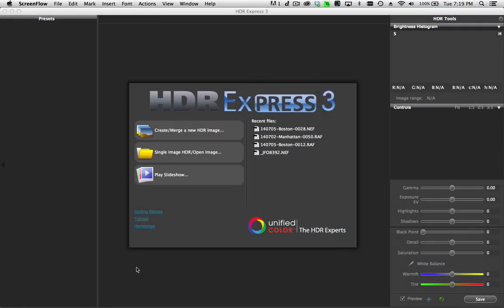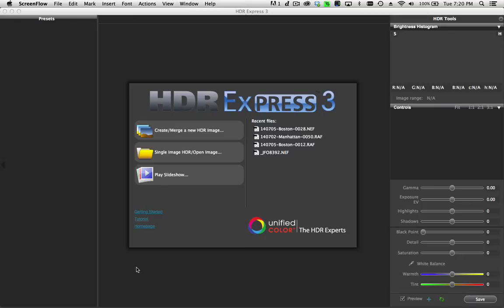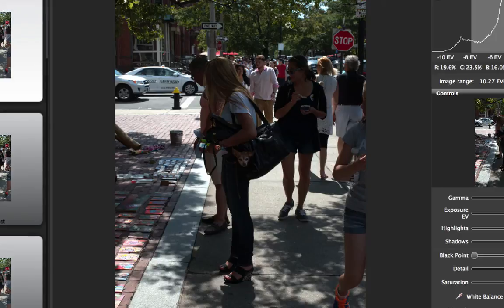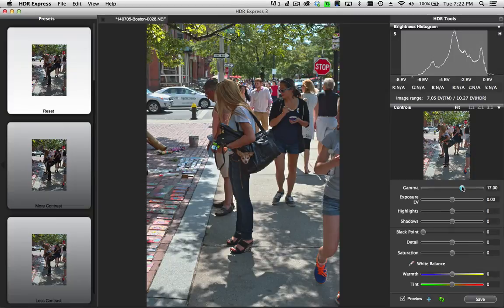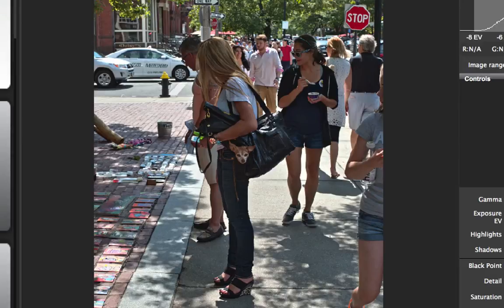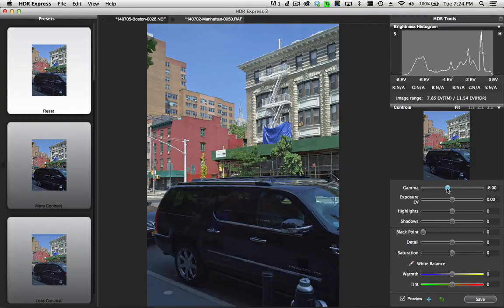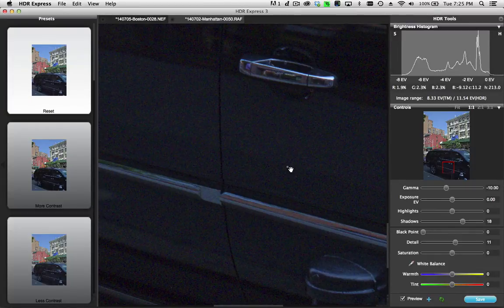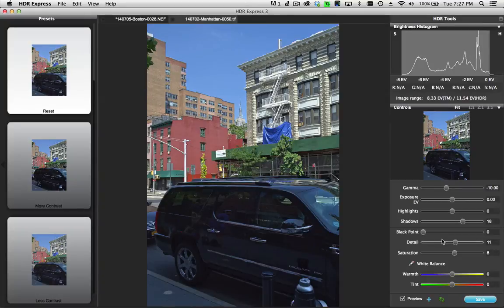Single Image HDR With HDR Express 3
In this tutorial we demonstrate how to tone map a single image using HDR Express 3 with the full start to finish workflow to produce natural looking mages from high contrast (HDR) scenes.